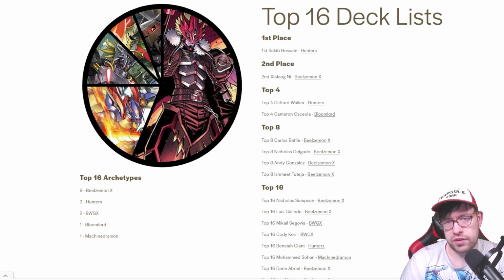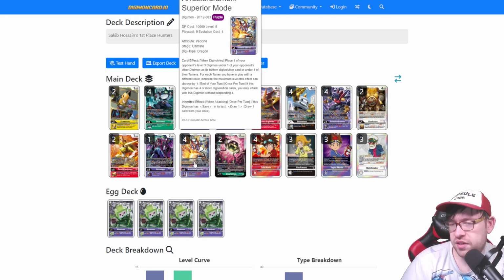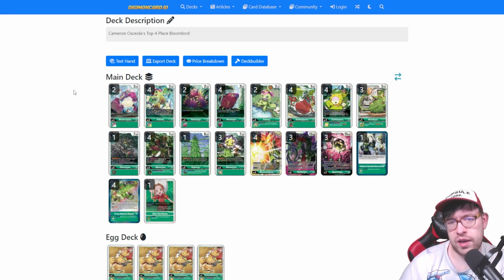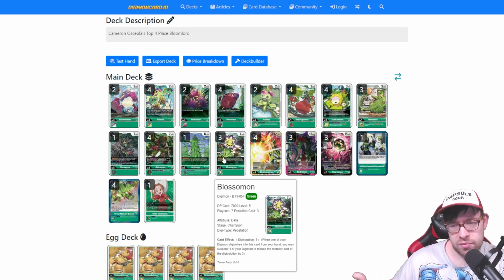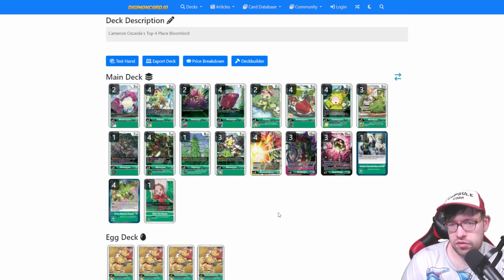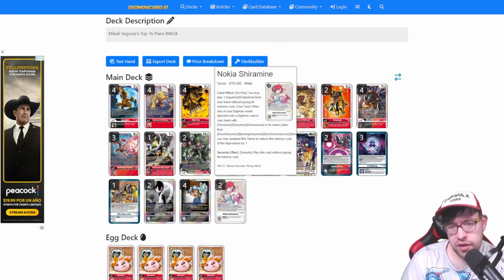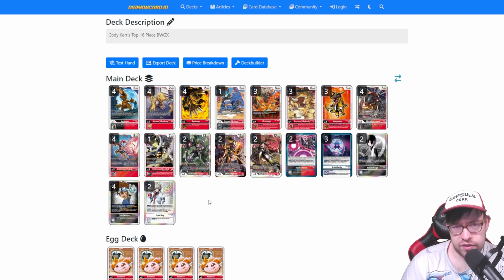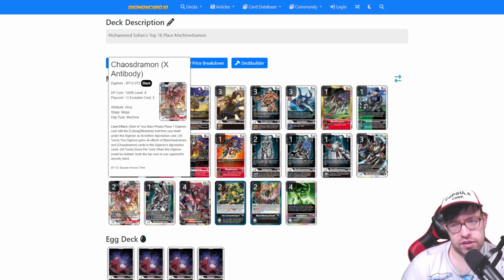Digimon Card Game: MomoCon's BT12 Regionals! Top 16 Deck Lists!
Chapters
00:00 Intro
01:50 Sakib Hossain's 1st Place Hunters
03:31 Xialong Ni's 2nd Place Beelzemon
05:18 Cameron Osceola's Top 4 Place Bloomlord
07:56 Mikail Segovia and Cody Kerr's Top 16 Place BWGX
11:18 Mohammed Sohan's Top 16 Place Machinedramon